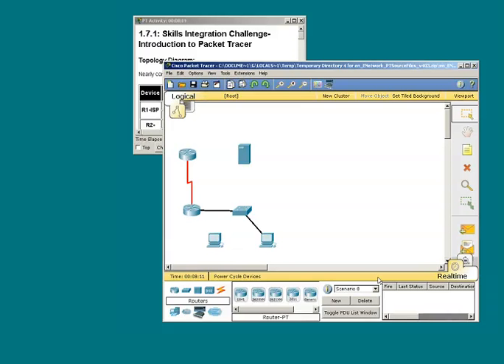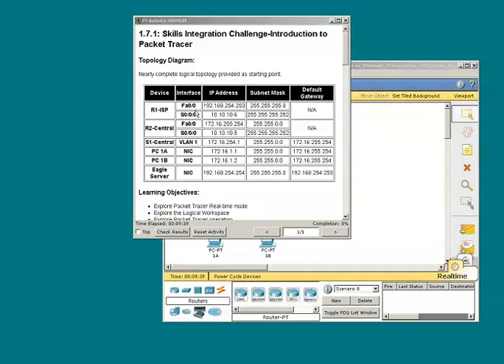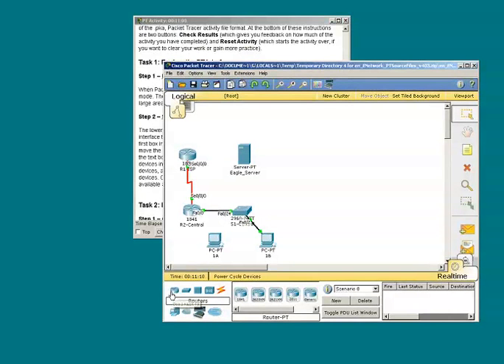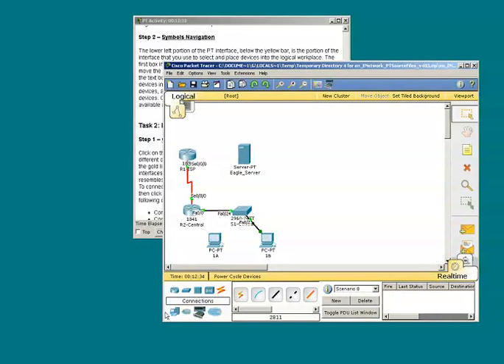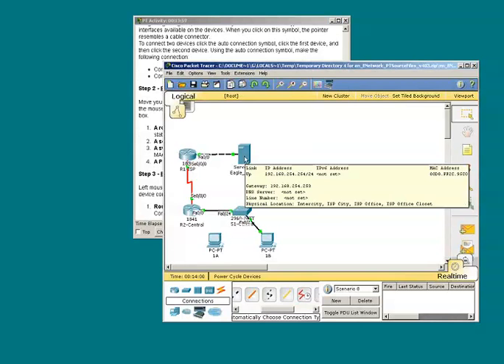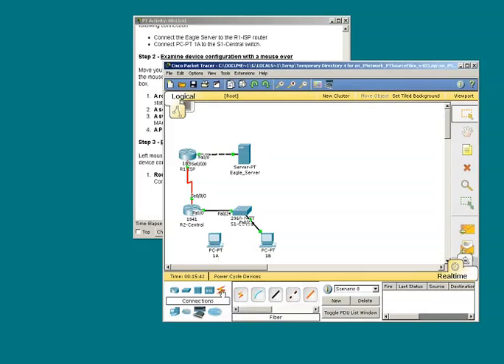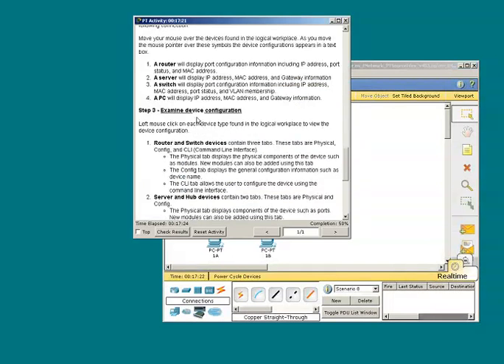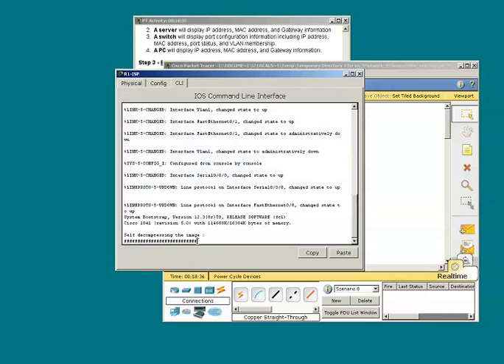Packet Tracer Overview - Part 1.mp4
This is a general overview of Packet Tracer 5.3.1.  This recording was produced by Glenn Royster and is intended as a supplement to the CCNA1 Exploration course.  CCNA1 maps to the NCCCS course NET 125.